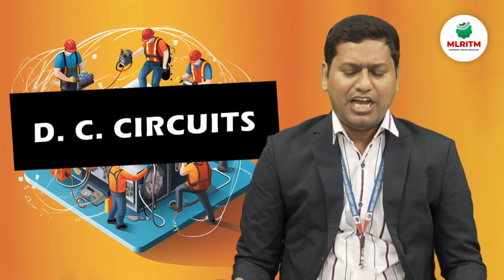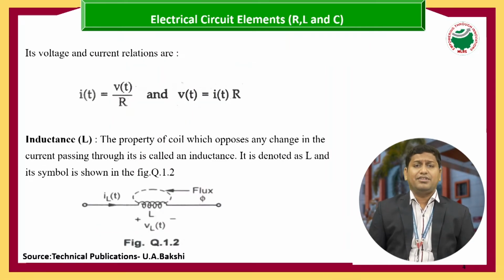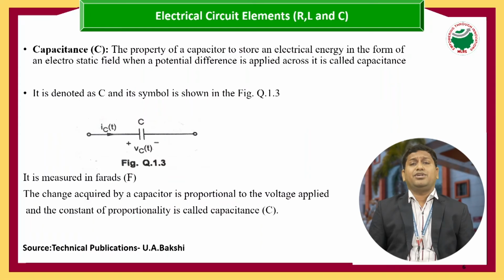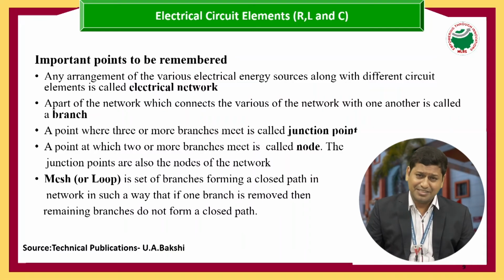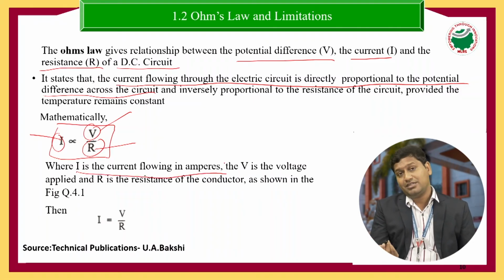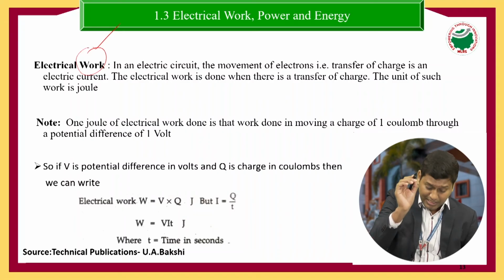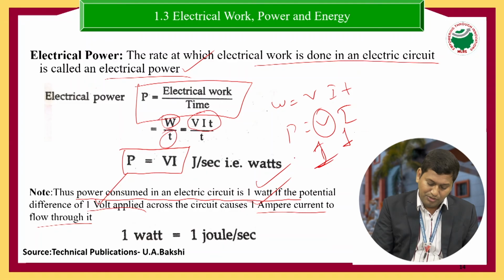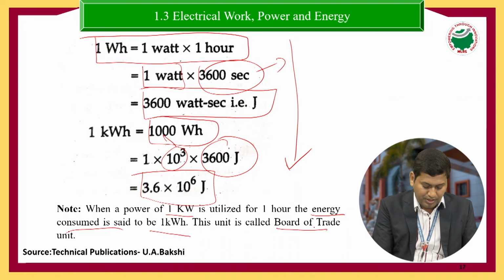D. C. CIRCUITS | BY DR. A. VINOD || MLRITM